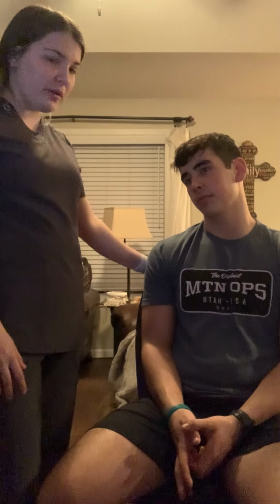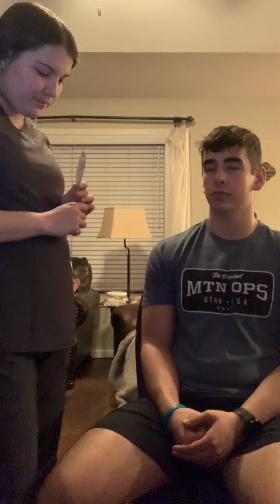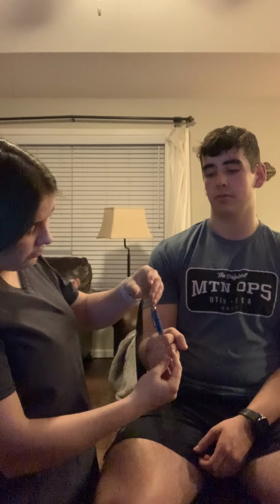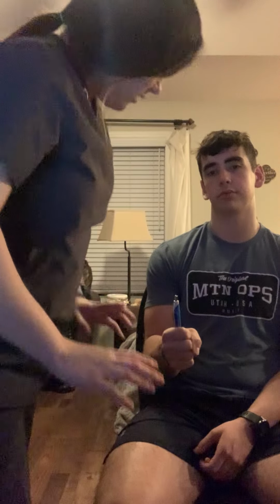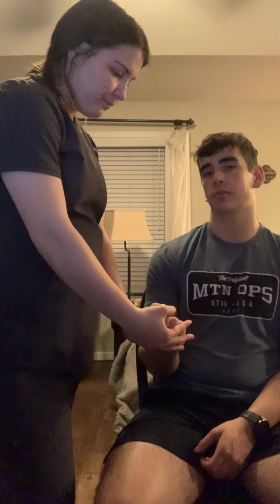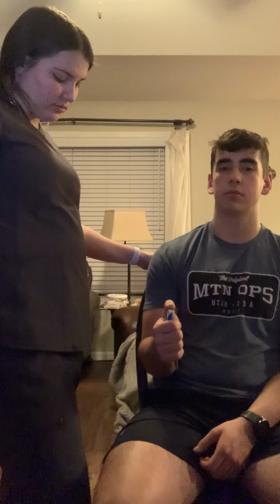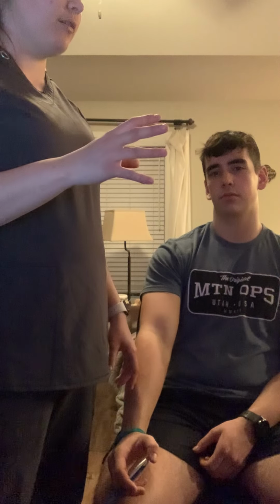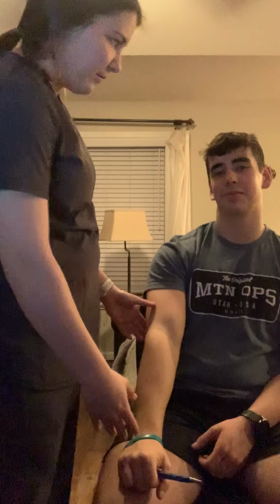Elbow and forearm supination and pronation